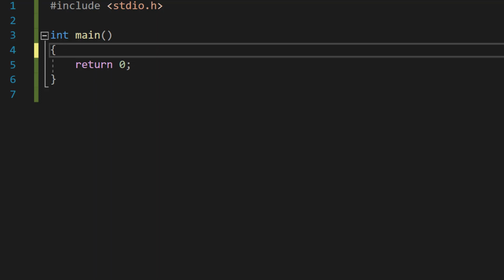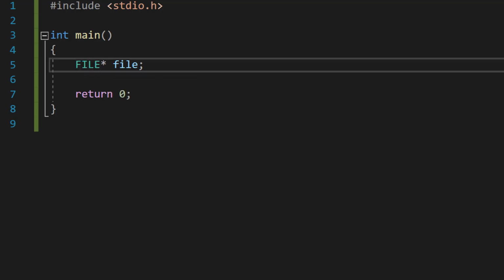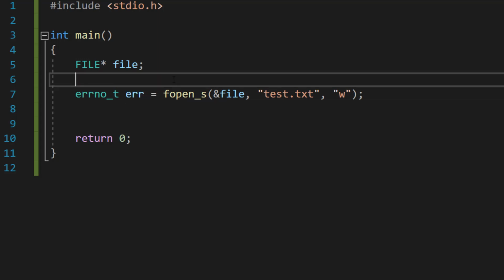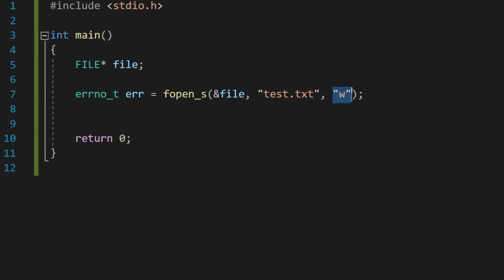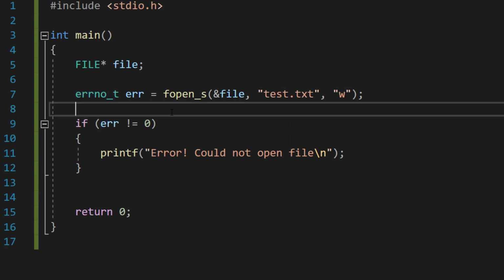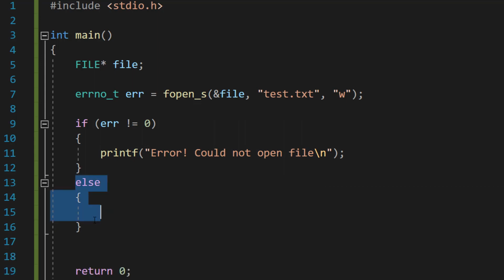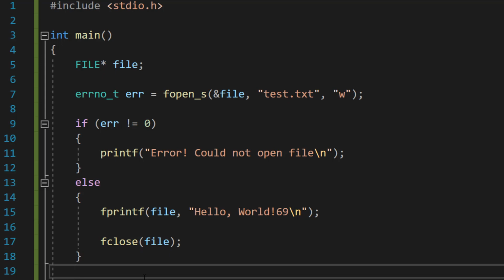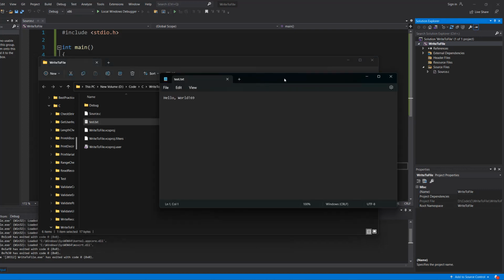How to Write to a File Using C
Welcome to this in-depth guide on 'How to Write to a File Using C'. If you're looking for a comprehensive and easy-to-follow tutorial on file writing with C, then you've landed on the right video!

The core principles of how to write to a file in C.
Practical hands-on examples like the one featuring fopen_s and fprintf functions.
Resolving common errors, such as file opening issues, ensuring your C code runs smoothly.

📚 Key Topics Covered:

Introduction to File Handling in C.
Utilizing the fopen_s function for secure file opening.
Using the fprintf function to write "Hello, World!6969" and more to your file.
Properly closing the file with fclose.

🖥 Why this 'Write to a File Using C' tutorial?

We have the shortest and simplest tutorial on the internet for writing to a file with C. File handling is a crucial skill for any C programmer, and understanding how to write to a file using C is fundamental. Whether you're a beginner just getting started with C programming or an advanced user looking for a refresher, this tutorial has got you covered.

💡 Top Search Terms:

Write to a file in C
fopen_s function in C
fprintf in C tutorial
C programming file handling
How to use fopen_s and fprintf
How to write to a file with C
How to write to a file in C
How to write text to a file with C
How to write text to a file using C
How to write text to a file in C
How to write data to a file with C
How to write data to a file using C
How to write data to a file in C
File writing with C
FIle Writing using C
File Writing in C
How to write a line to a file in C
How to write a line to a file with C
How to write a line to a file using C